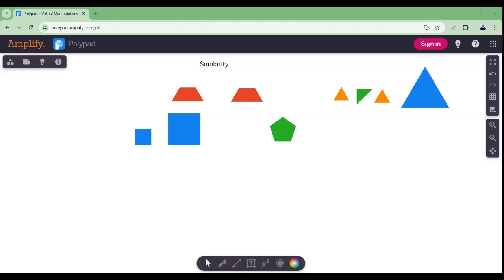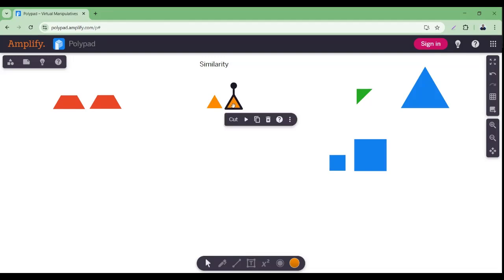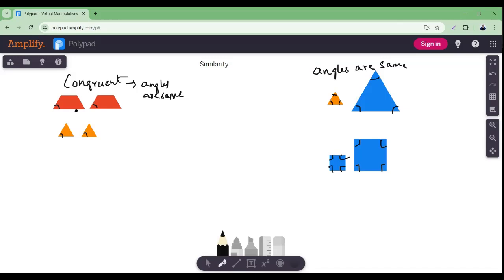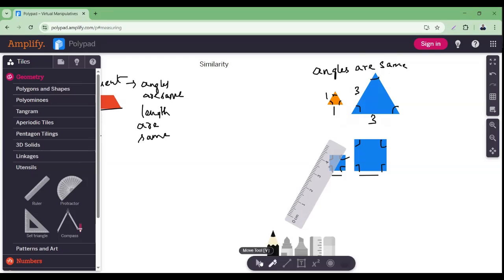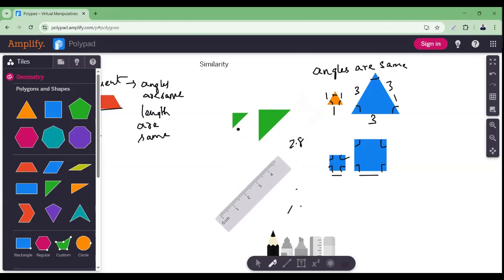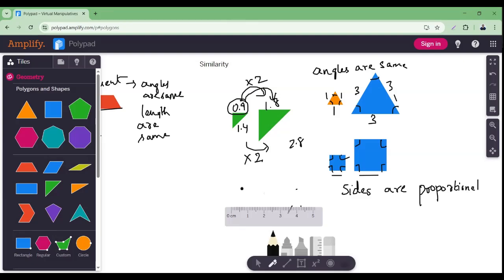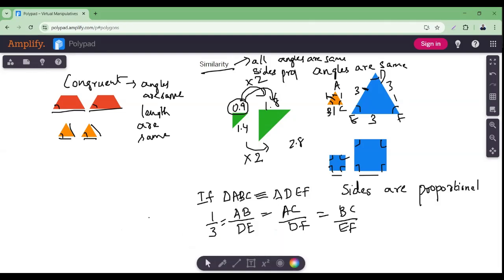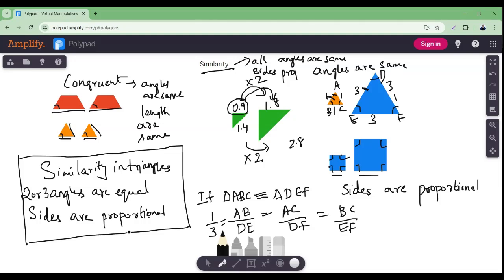Similarity of Polygons